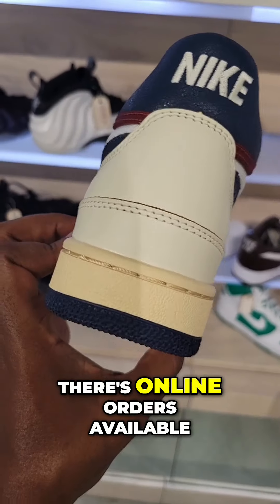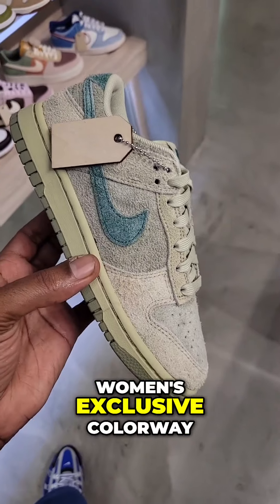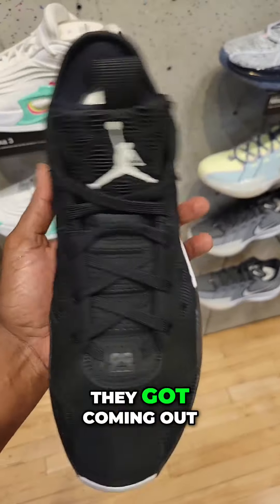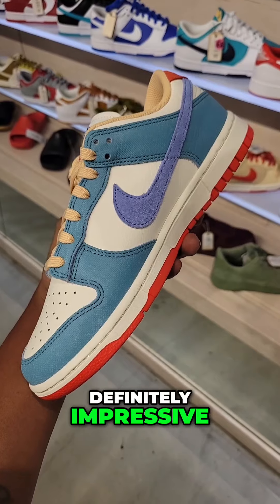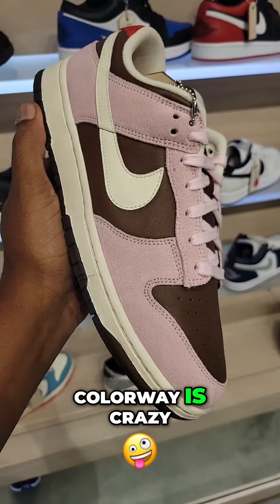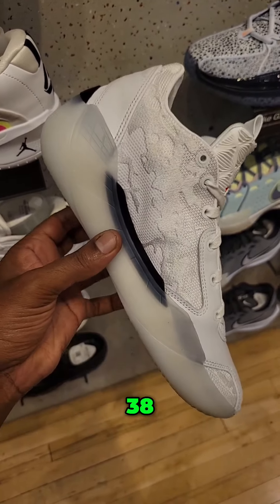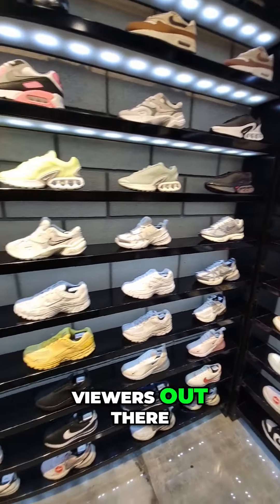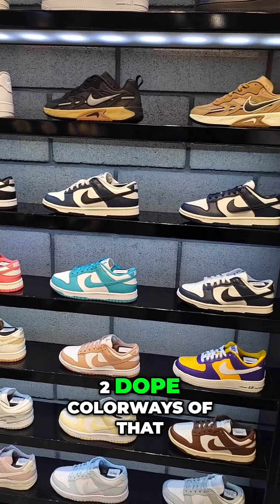Nike Dunk Low: Colorways Revealed on Hollywood Blvd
Join us for an exclusive look at the latest Nike Dunk Low colorways, including a stunning women’s exclusive. We rate the black and white variations, discuss materials, and highlight what makes these sneakers a must-have.